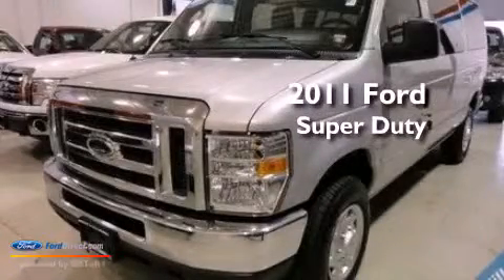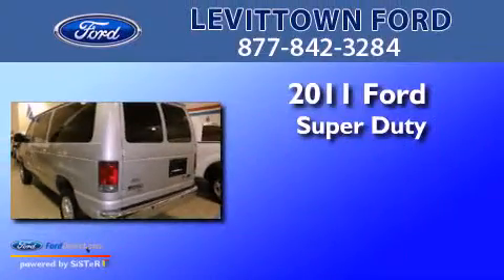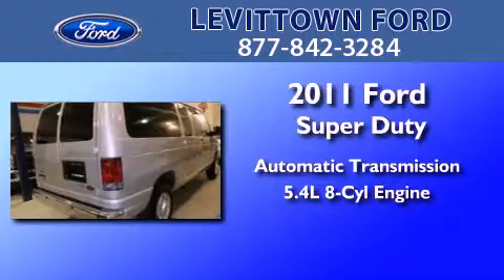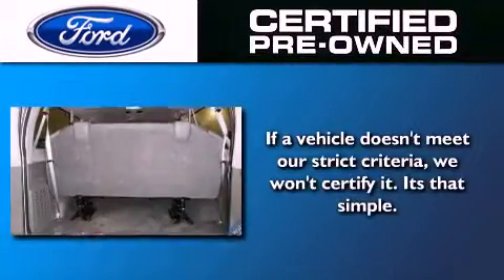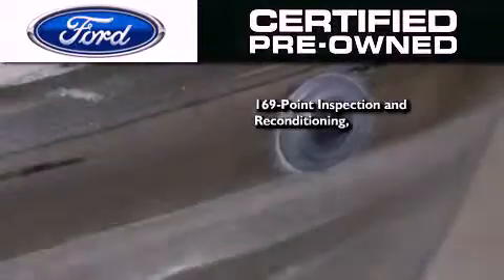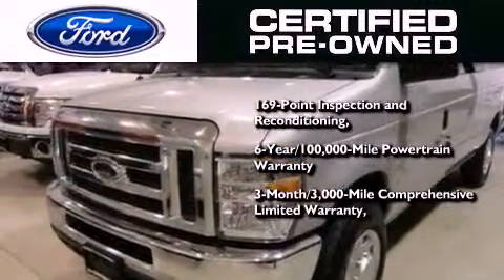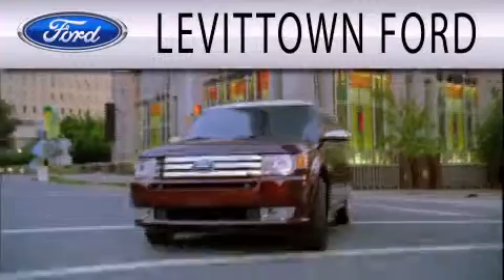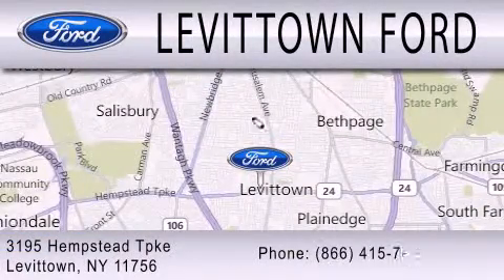Certified 2011 FORD ECONOLINE 350 Levittown NY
Year : 2011
 Make : FORD
 Model : ECONOLINE 350
 Engine : 5.4L V8 16V MPFI SOHC FLEXIBLE FUEL
 Trans . : AUTOMATIC
 Exterior : INGOT SILVER METALLIC
 Miles : 14,989

 Stock : U186